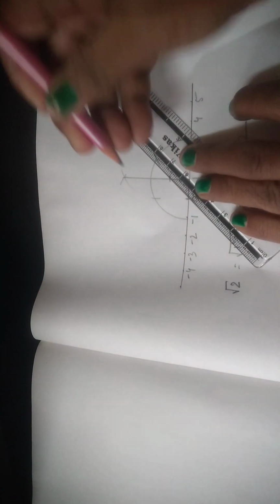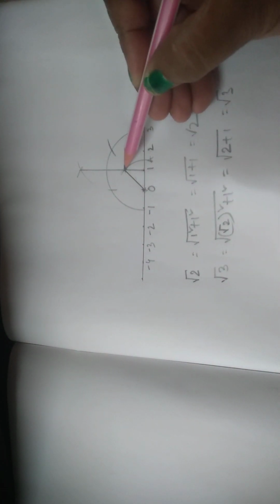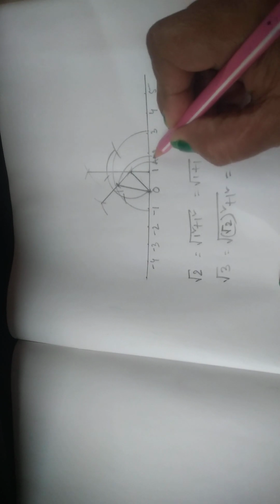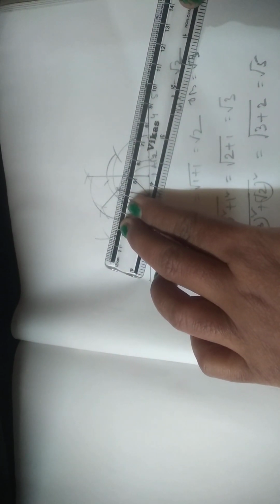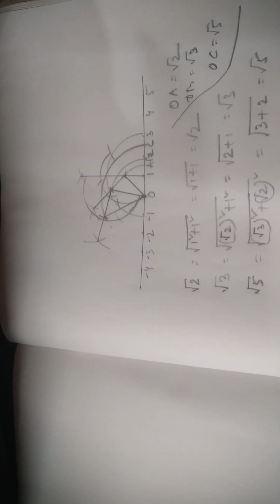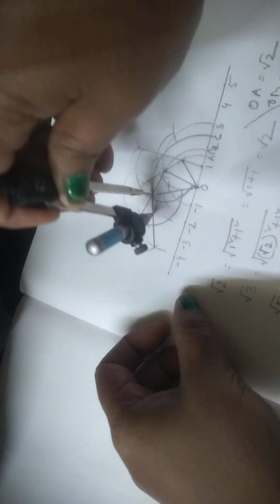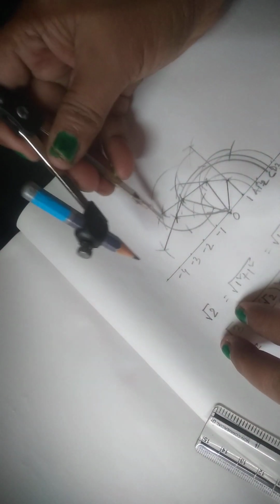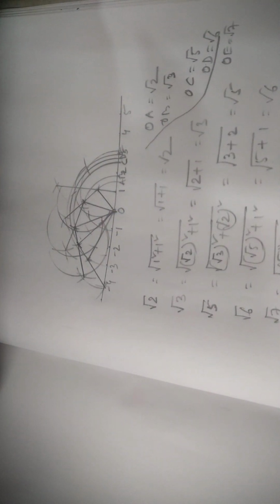Real Number Class-9 wbbse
Real Number Class-9